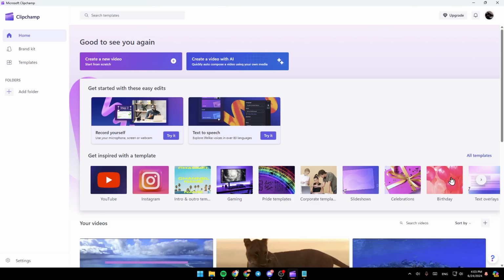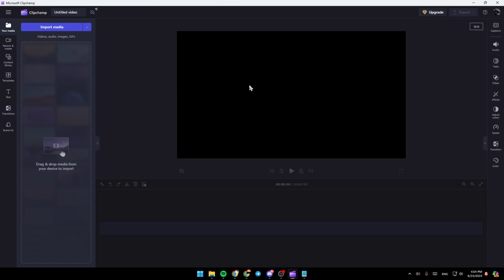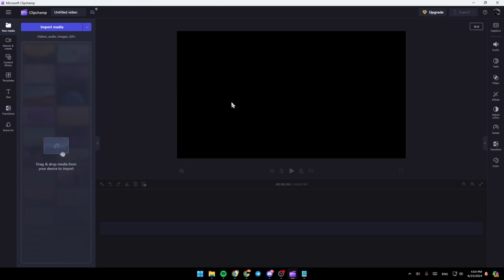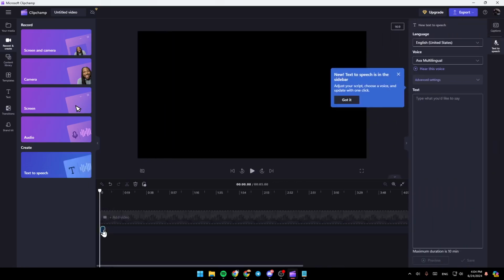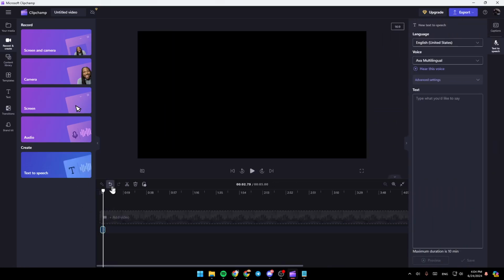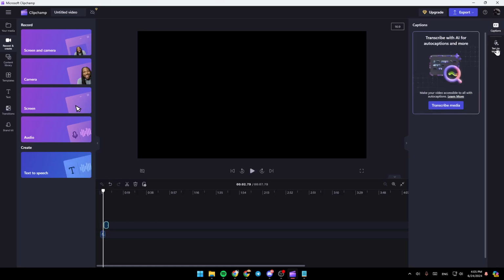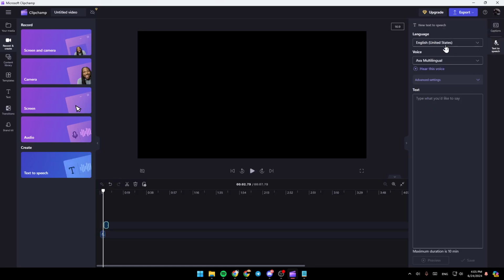How To Use Clipchamp Text To Speech Tutorial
Today we talk about use clipchamp text to speech,how to use clipchamp text to speech,how to use clipchamp text to speech feature,text to speech